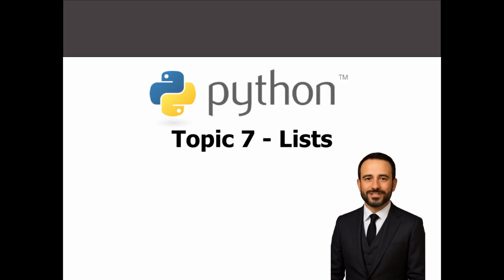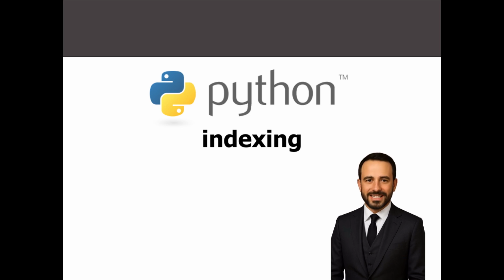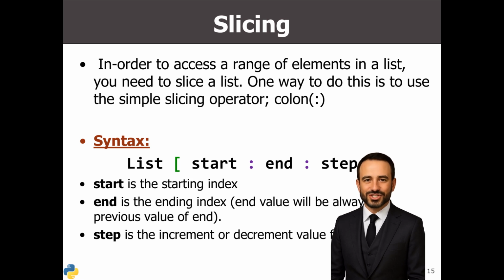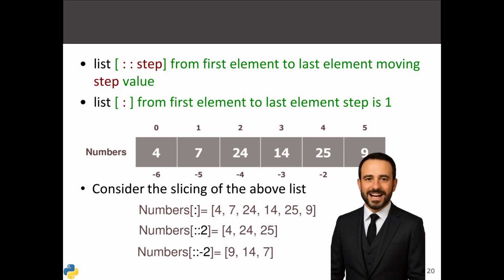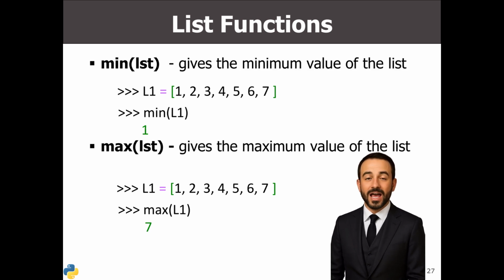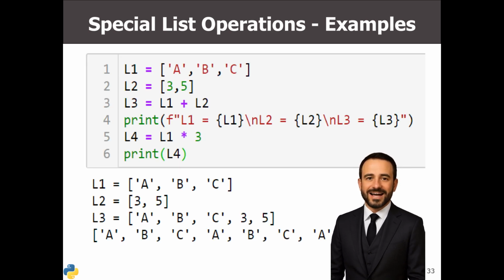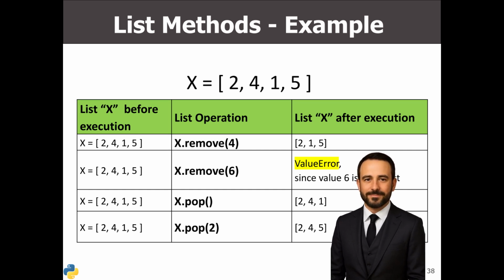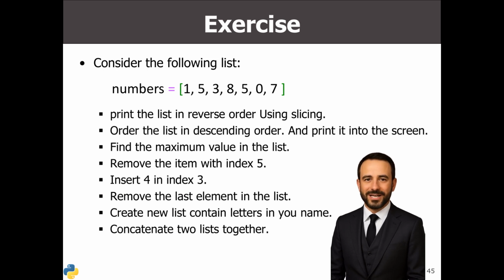Topic 7 - PART - A -LISTS IN Python By Dr Hamed Almantheri